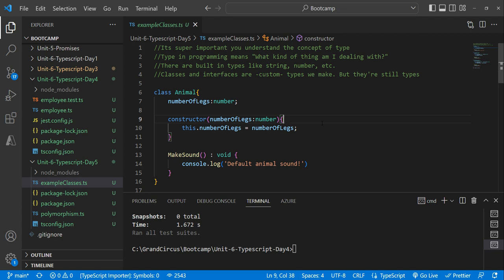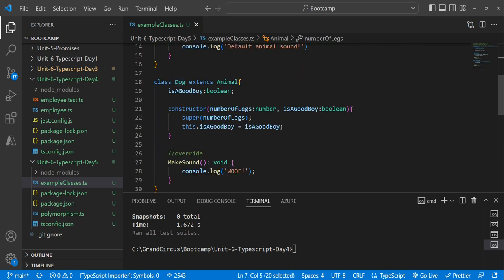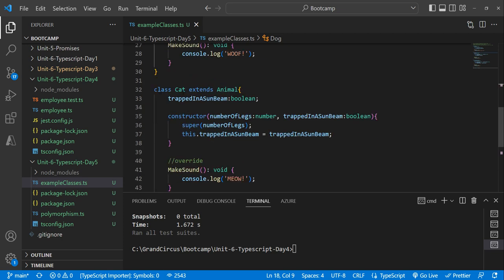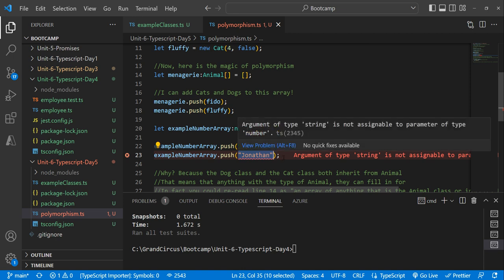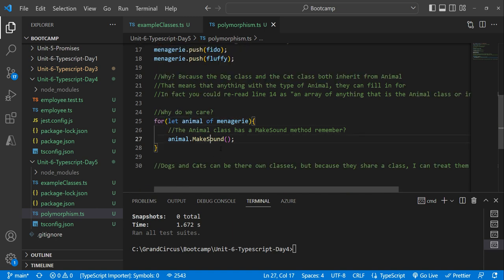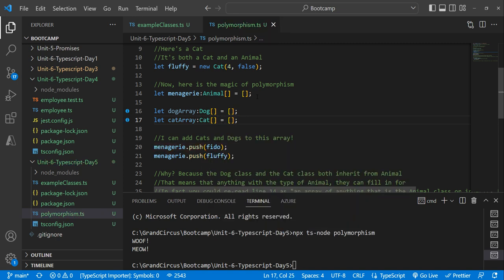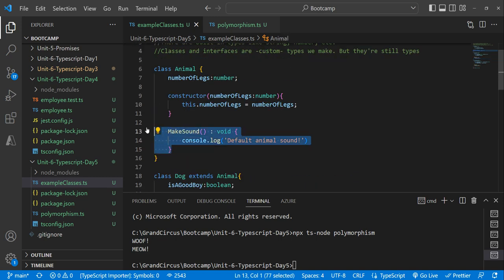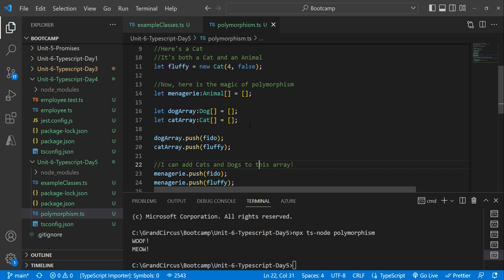Unit 6 - Polymorphism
Cats and Dogs living together? Say it ain't so. Polymorphism treats classes the same if they inherit the same class!